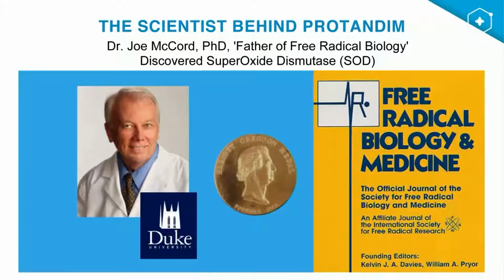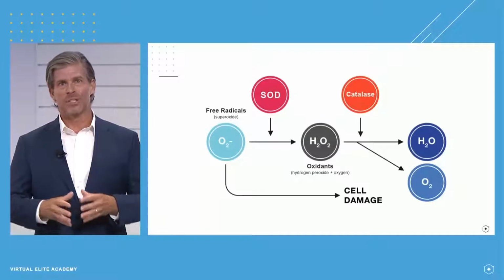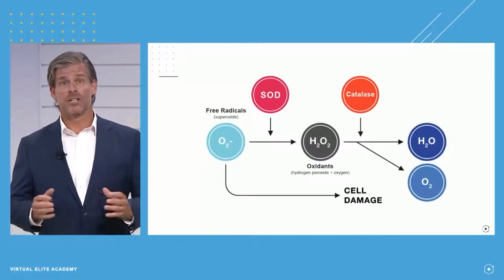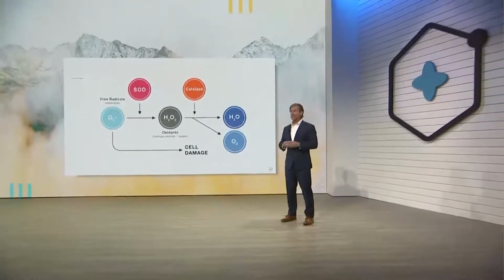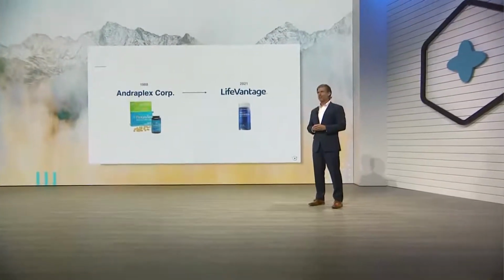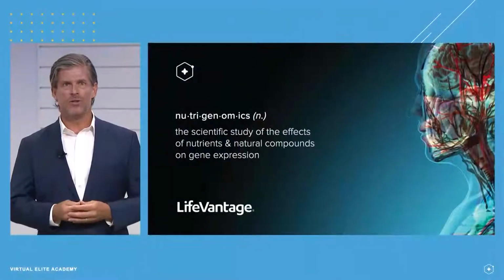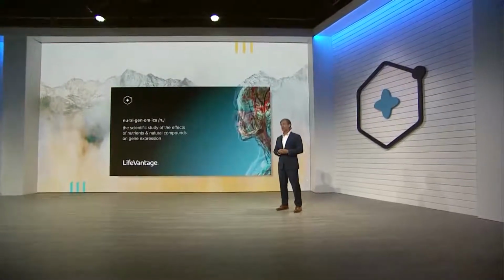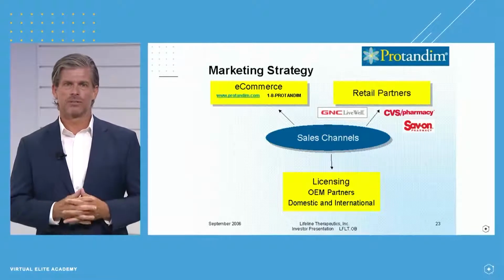The History and Importance of Protandim Nrf2 - Brian Dixon 2021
We specialize in a new science called Nutrigenomics; researching, testing, and creating products to address the biochemical effects of aging, with the ultimate goal of biohacking the human body to live longer – much, MUCH longer.

In plain English – we agree with leading researchers that extending human life is inevitable, but we believe in order to enjoy that increased lifespan, we need to lengthen our healthspan. This science doesn’t just help you feel good, it lets you enjoy life—which also helps you feel good.

We don't take antioxidants, WE MAKE THEM.

Learn how this patented product, with 31 published independent studies and only one pill a day, can switch on a pathway in your body that will produce one million antioxidants, per second every second!

And now,  YOU have the unique opportunity to be part of a growing market: Nutrigenomics.